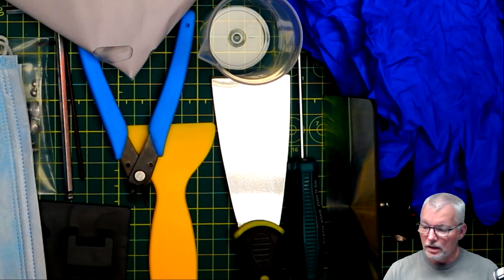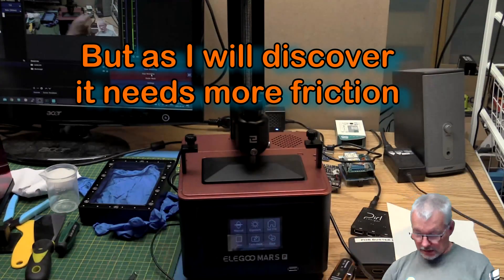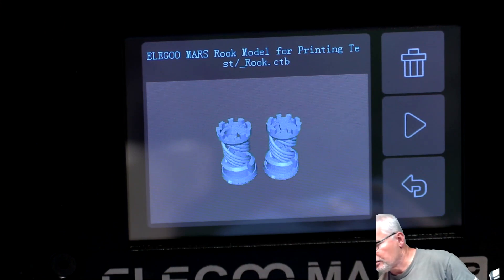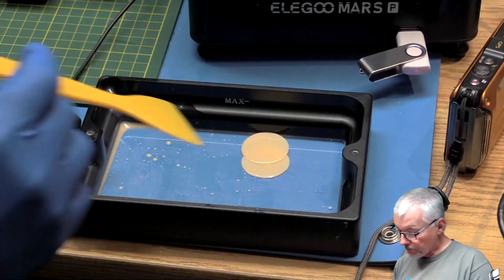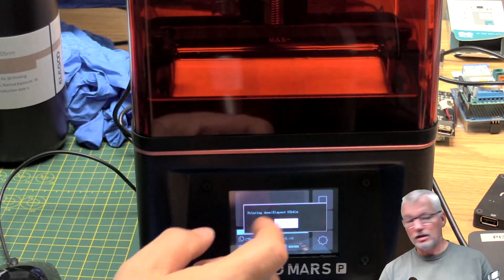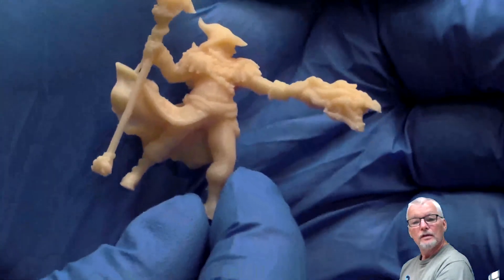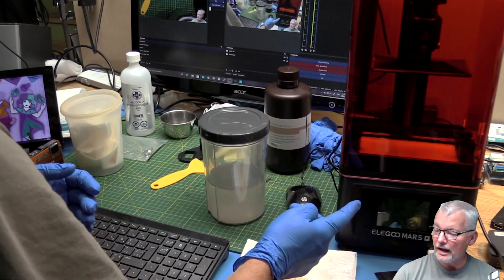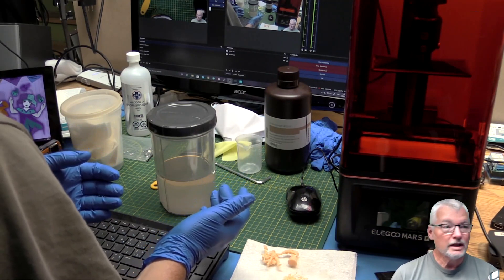Elegoo Mars Pro, First Resin Printer for me...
I have many filament printers in the lab, all reviewed previously, thought it was time to introduce a resin printer to see what all the fuss is about

This is my initial look at the Elegoo Mars Pro, this is not a sponsored video though if Elegoo wants to reach out :)

The printer was relatively easy to use even with minimal experience, hardest part was getting the correct bed zero and exposure to start, after that, plain sailing :). The example print provided did not work so I re sliced it and tried again with the right parameters for the resin and voila !

and if you want to go the latest Mars 2 pro

more printers